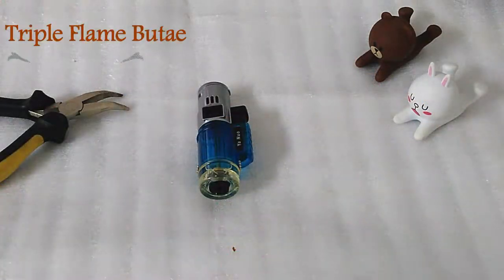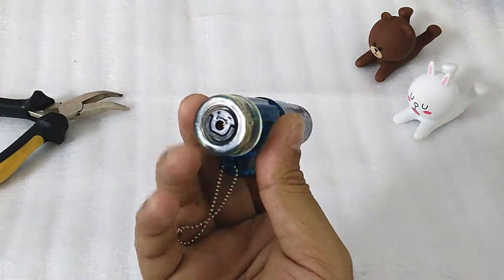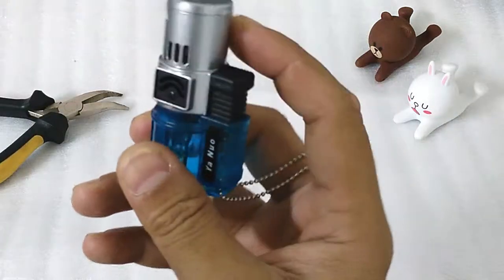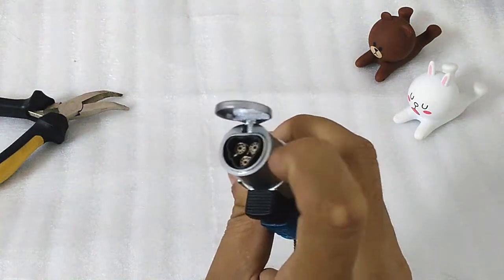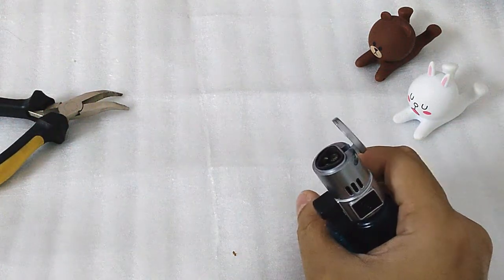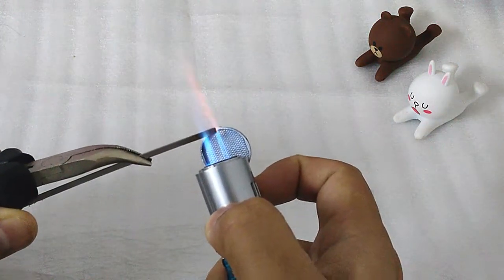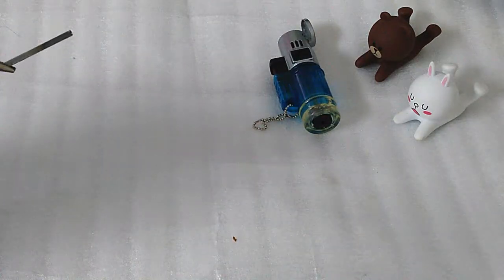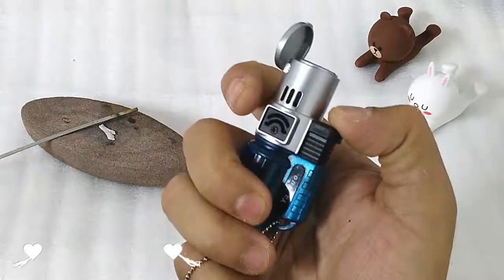Triple Flame butane torch